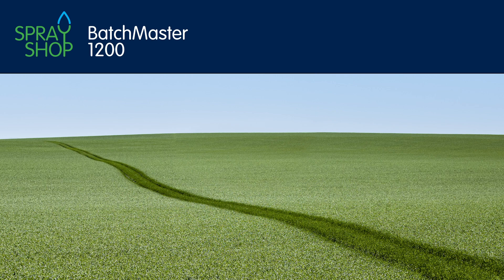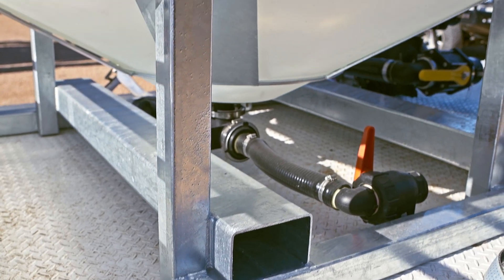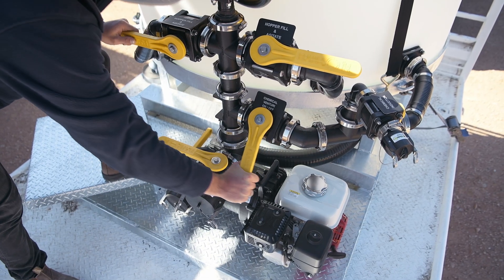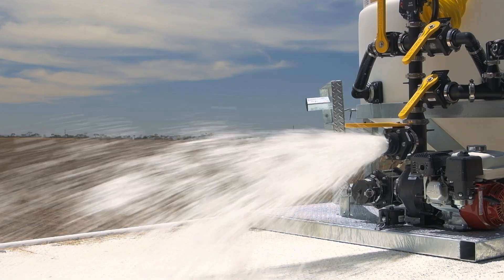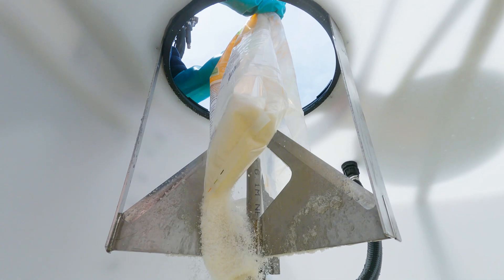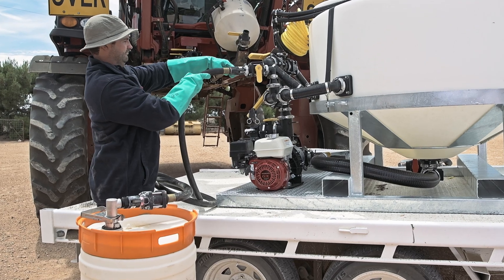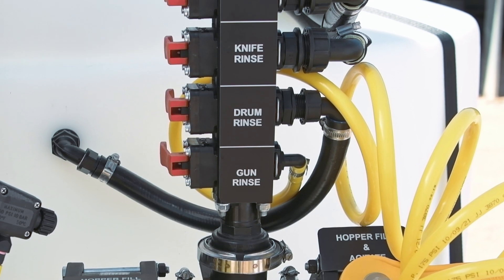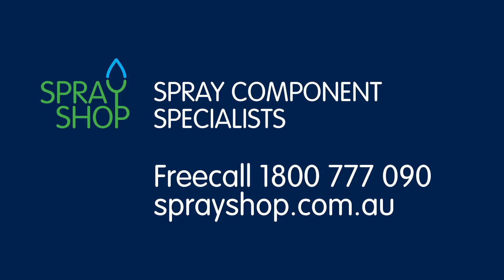Batchmaster 1200 - Available at Spray Shop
Description Stand Alone Batching System will streamline your on-farm chemical handling Easy access chemical hopper with a patented knife system and built-in drum rinse facility Allows for rapid and thorough mixing 1200 Litre fully daring Cone mixing tank 6.5 Hp Honda with 3-inch Banjo Pump with Viton seals 1100 per minute capacity for rapid mixing and filling. High Flow Venturi for liquid chemical induction for the external source Solid base with working platform and forklift points Suitable for Broadacre, Horticulture Dual 2” Agitation Ideal for both filling stations or nurse tanks All components, fittings, taps and valves are Banjo fittings the toughest and most reliable available Patented knife for ease of bulk unloading pf chemical drums and bags Banjo Venturi system the best on the market Tank rinsing system Folding work platform ensures your stability when loading chemicals matter Forklift slipper points Tie-down points